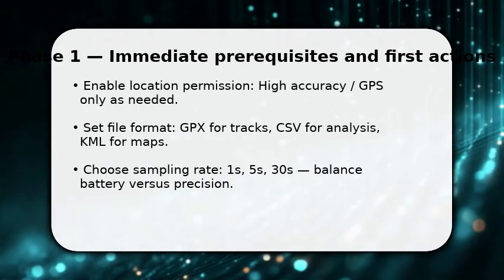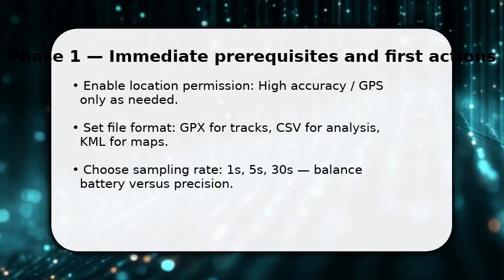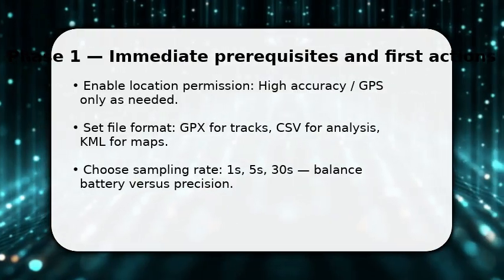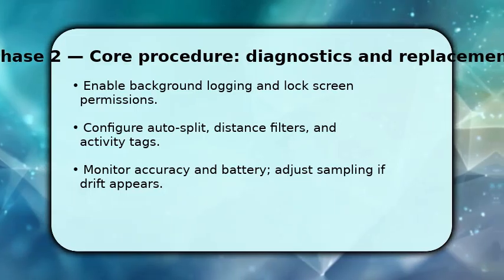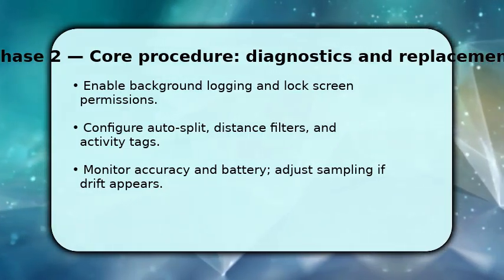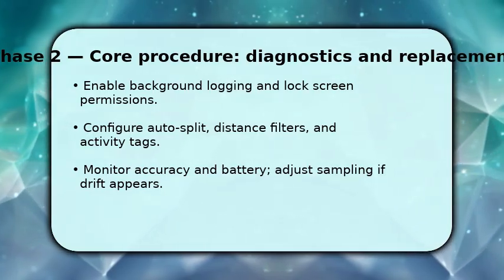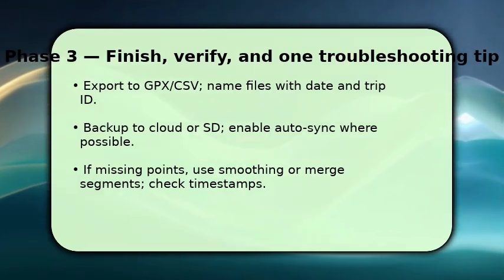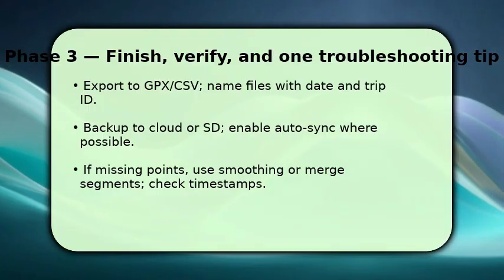How to Use Gps Logger App (full Guide)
How to Use Gps Logger App (full Guide) | 🔒 Surfshark VPN Deal — Stay private and secure. $1.99/mo + 3 Months Free ▸

Dive into the comprehensive guide on using GPS Logger apps. Discover how to track your location, set waypoints for hiking trails, and analyze movement patterns with ease. This video tutorial is perfect for outdoor enthusiasts looking to enhance their adventure experiences.

GPS logger app guide, location tracking, waypoint setting, movement analysis, outdoor navigation, hiking trail mapping, adventure apps